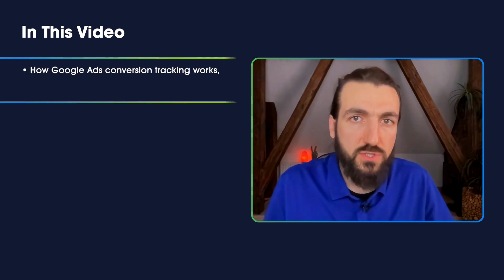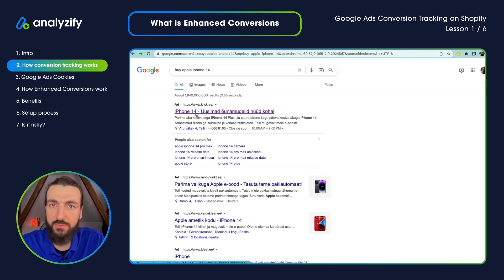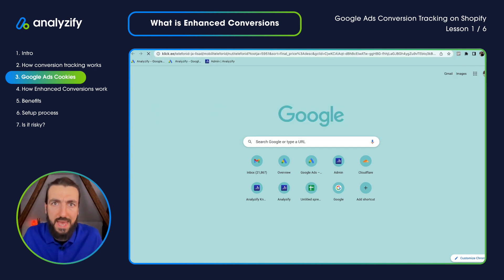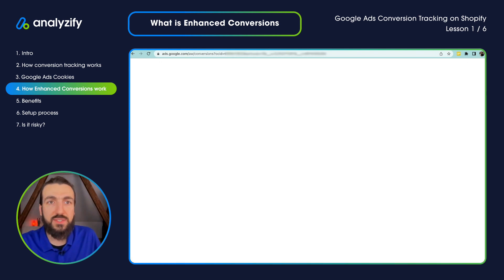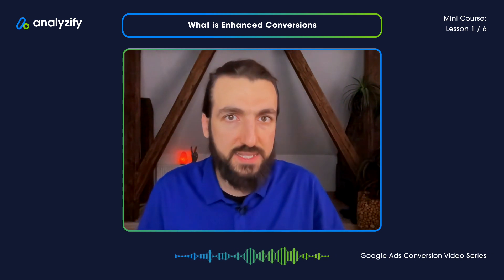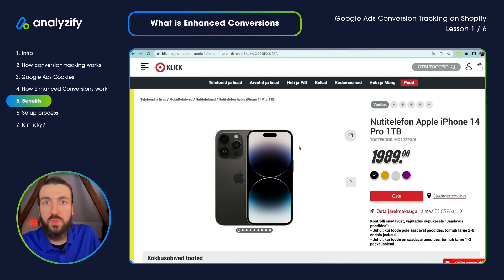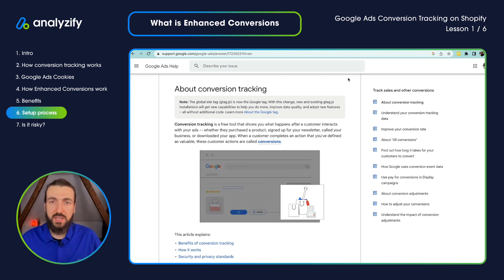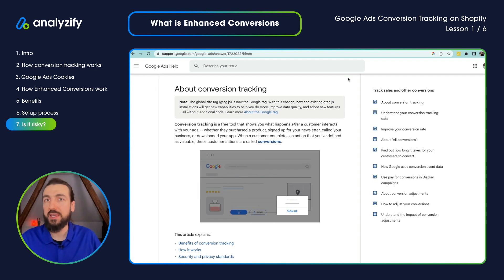What is Google Ads Enhanced Conversions - Shopify Setup Methods - How Does It Work [Lesson 1]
Beginner-friendly explainer of Google Ads Enhanced Conversions. It is a new and exciting feature. We have created this video for Shopify merchants to learn more about enhanced conversions.

This video is lesson 2 of Google Ads Conversion Tracking on Shopify - Mini Course. Follow the whole video series and ensure everything is up and running correctly on your Google Ads conversions.

Video outline:
00:00 Intro
00:45 How Google Ads conversion tracking works on Shopify
01:15 Google Ads cookies & tracking
01:55 How Google Ads enhanced conversions works
03:00 Benefits
04:55 Intro to setting up
05:20 Risks & our open-source solution

Shopify doesn't have a native integration for Google Ads Enhanced conversions. Follow along with the video to understand what it is, how it works, and you can set it up.

Enhanced Conversions help Shopify merchants who don't have native integration to send more data to Google Ads for better optimization. More customer data, such as their email, phone number, and address, is being sent to Google Ads, which can match that with its click data, resulting in more attributions and data in the Google Ads account. Do you know what we love more than data? More data!

But there's always a catch. Enhanced Conversion is not that easy to set up; granted, we make it much more manageable. Try this risk-free method to see how it would work for your Shopify store.

We cover all you need to know, how Enhanced Conversion works, essential points to watch out for during the setup process, and whether the feature is GDPR compliant? As always, Analyzify got you covered by offering the Shopify community valuable insights into Google Ads conversion tracking and Enhanced Conversions and step-by-step guidance on how to set them up to optimize their ads.

You probably know about Google Ads' machine learning algorithm by now. Are you sure you are utilizing it correctly? In this video, we'll talk all about Enhanced Conversions. What is this feature, and how do you set it up? Follow along with us, and we'll take you through all the steps.